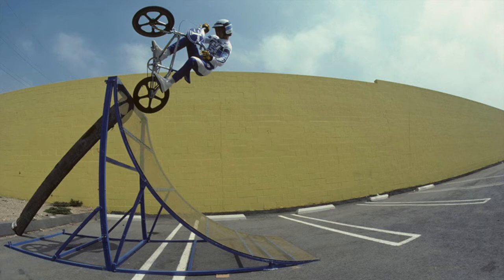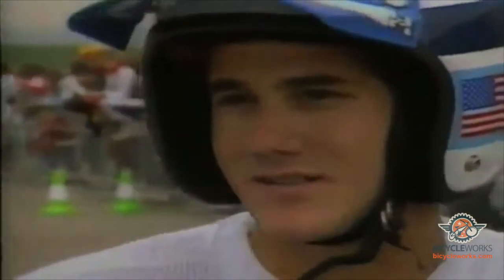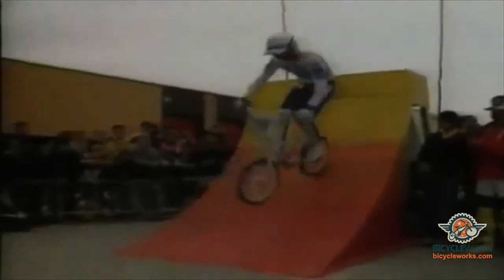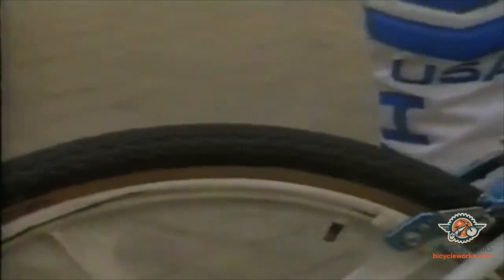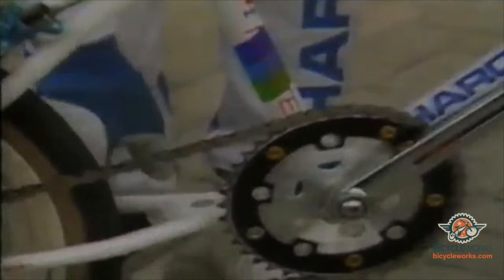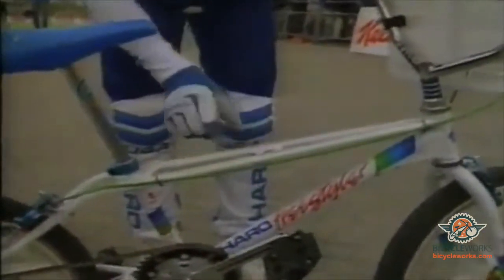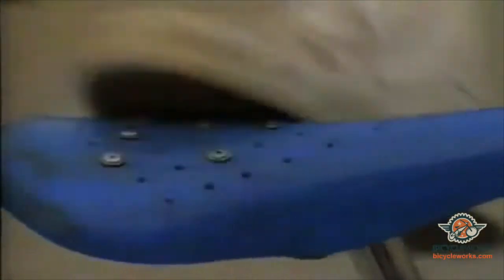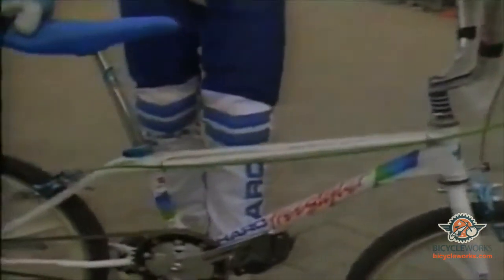Bob Haro Interview The Original BMX Freestyler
Early interview with Bob Haro